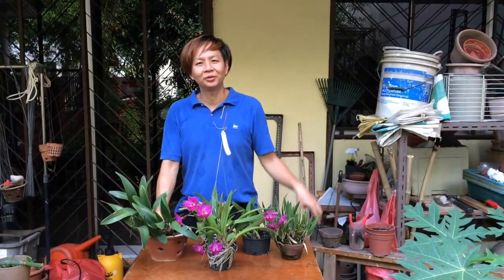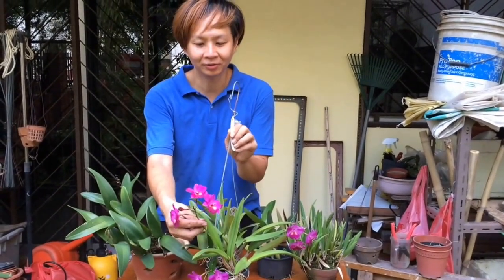Common Problems with Mini Cattleyas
Hedrick Kwan shows us about some common problems people face with with Mini Cattleyas